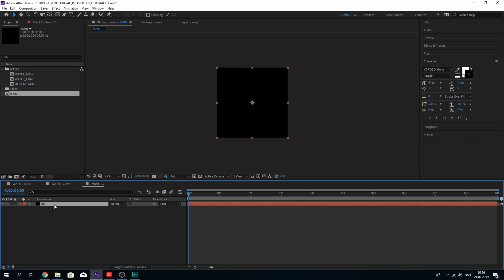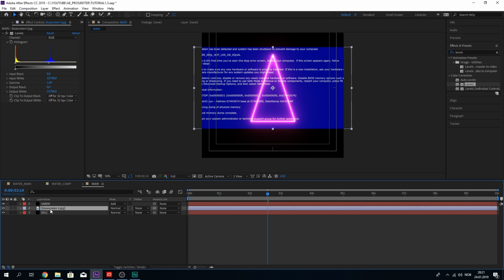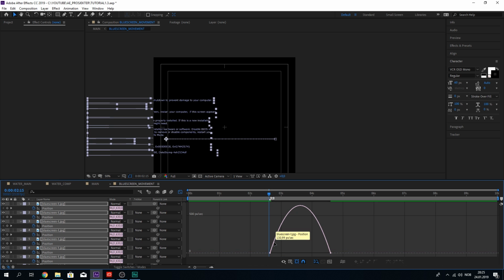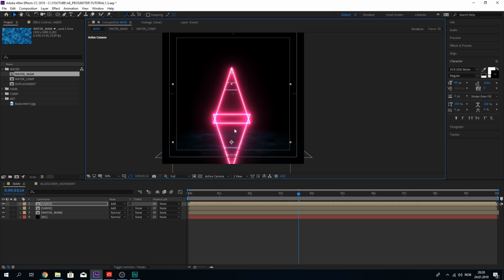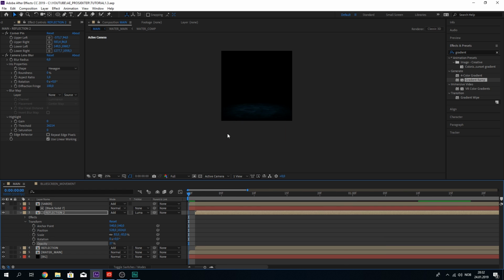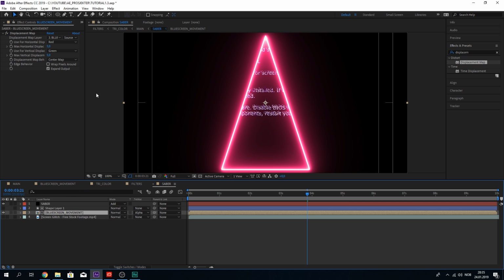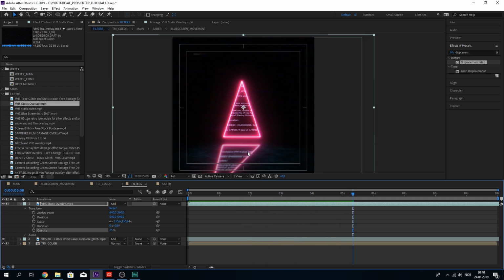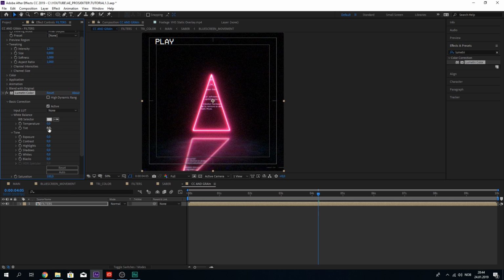PINKAS Vaporwave/Lofi After Effects tutorial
The name is PINKAS, I make vaporwave vids on my instagram page. Recently i've gotten a couple requests to make a tutorial, so i decided to do it, as a way to celebrate me reaching 1,5k followers on instagram. If a retro Vaporwave Aesthetic or retro 80/90 graphics is what you are looking for then you've come to the right place.

Thanks to all my instagram followers you guys are tight!